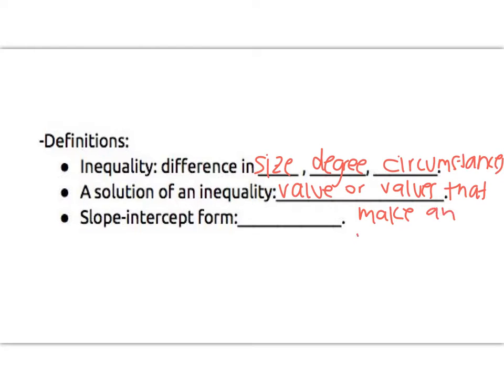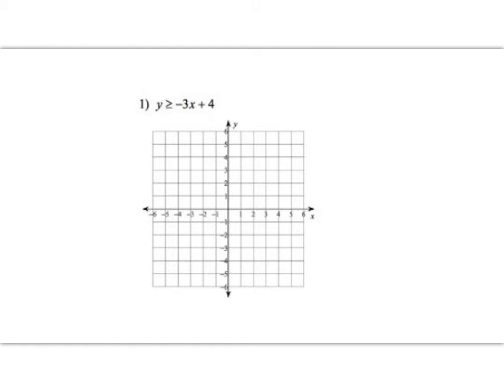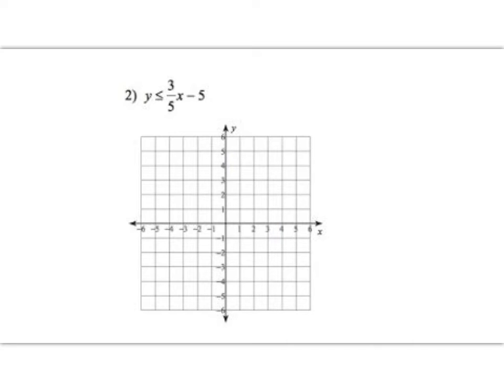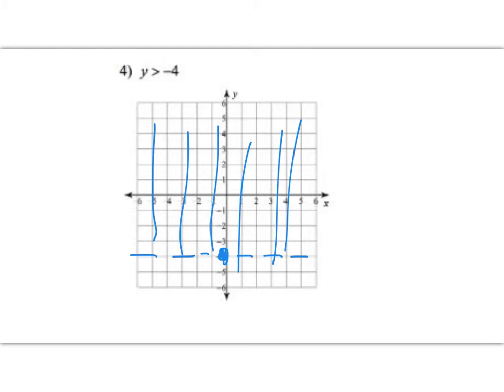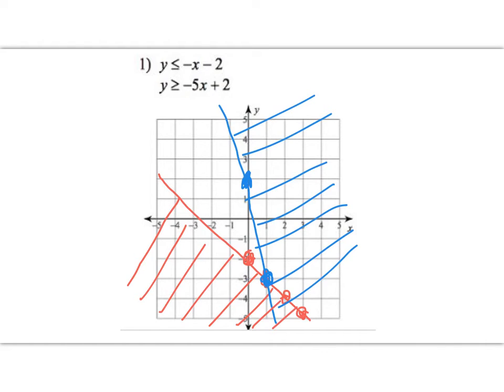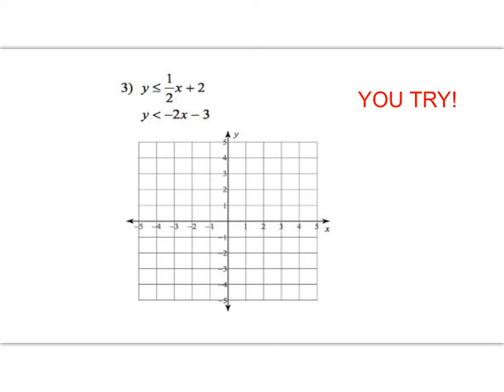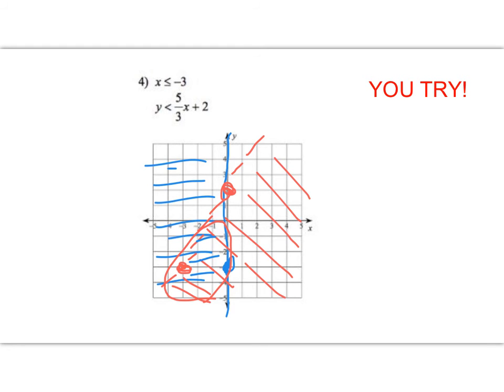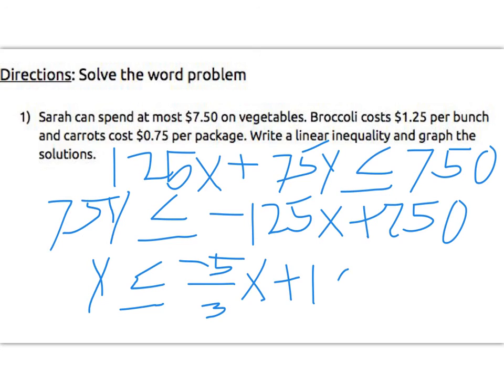Systems of Linear Inequalities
By: Salet A., Brandon B., Molly G.